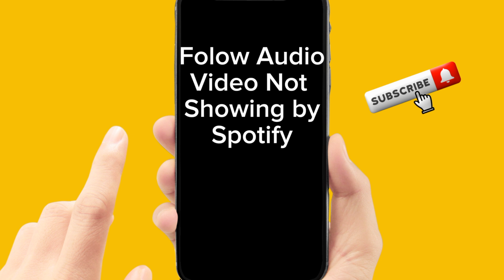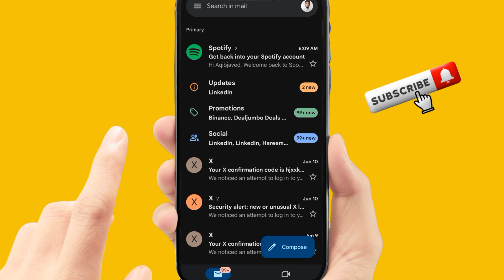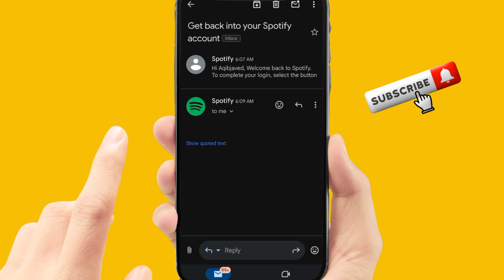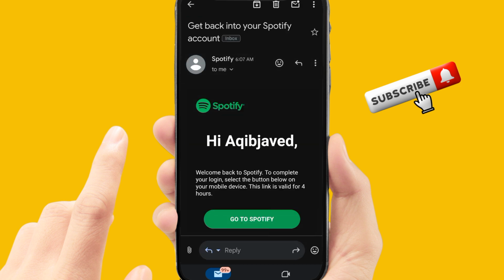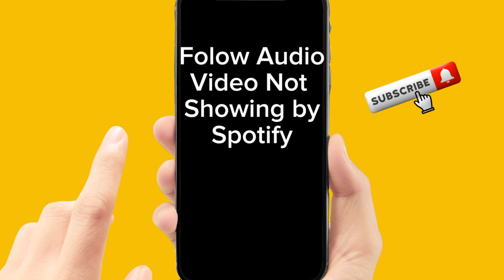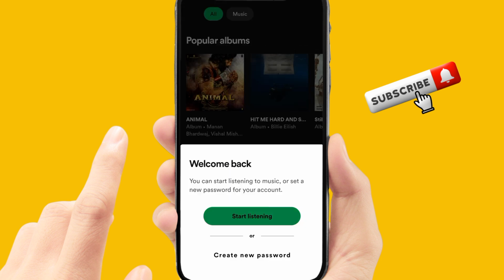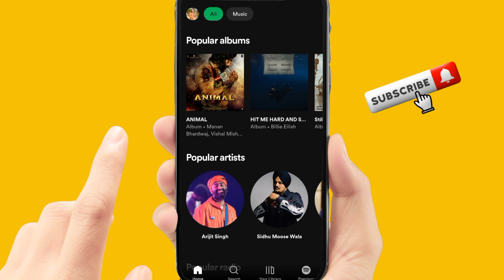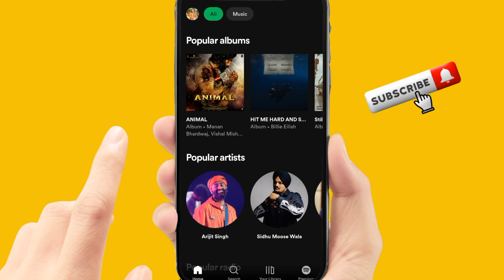How to login to spotify without password l How to recover spotify account without email or password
"Discover how to login to Spotify without a password and recover your account even if you've lost access to your email. Follow this step-by-step guide to regain access to your Spotify account quickly and securely. Learn alternative recovery methods and ensure uninterrupted access to your favorite music."